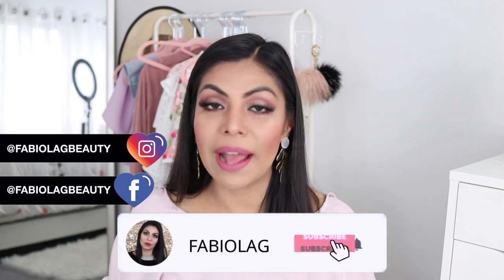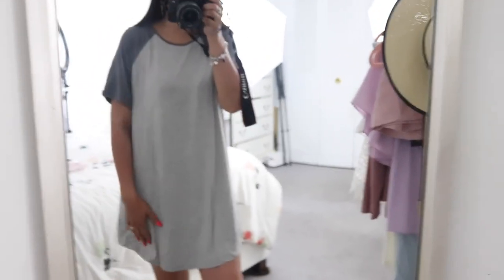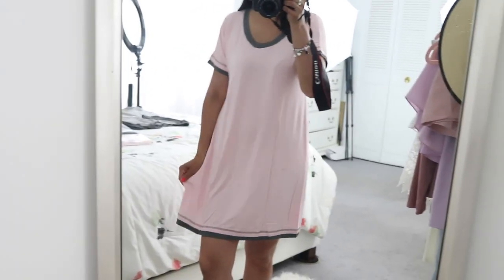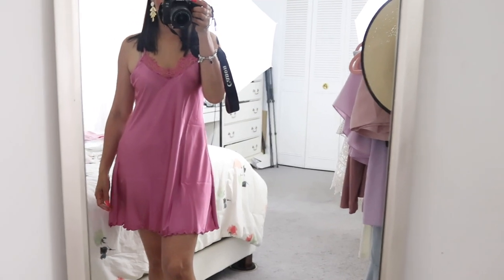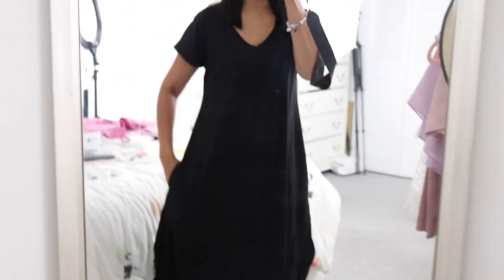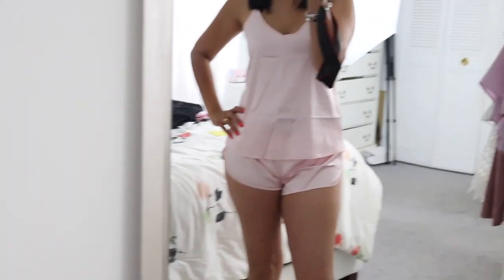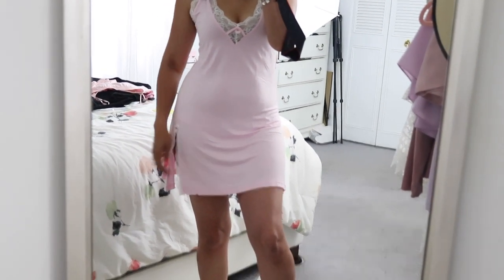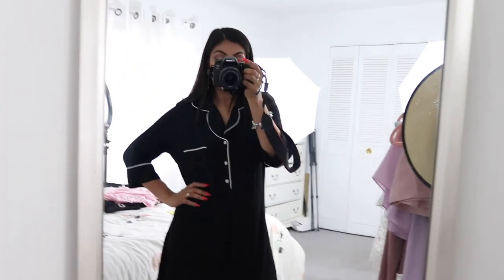HUGE AMAZON Sleepwear Lingerie Try On Haul | FABIOLAG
▼PR & COLLABORATIONS▼

🎀FOLLOW ME IN MY SOCIAL ACCOUNTS:
♥I N S T A G R A M @ FABIOLAGOFFICIAL

PRODUCTS MENTIONED:

Ekouaer Women's Nightgown Short Sleeve Sleepshirt Soft Sleep Tee Nightshirt

Ekouaer Sleepwear Women’s V Neck Nightshirt Cotton Casual Sleepwear Short Sleeve Nightgown

Ekouaer Womens Sleepwear Satin Pajama Cami Set

Ekouaer Sleepwear Women's Sexy Lingerie Satin Lace Chemise Nightgown

Ekouaer Sleepwear Women's Casual V Neck Nightshirt Short Sleeve Long Nightgown

Ekouaer Sleepwear Womens Sexy Lingerie Satin Pajamas Cami Shorts Set

Ekouaer Sleepwear Satin Lace Chemise Nightgown Sexy Lingerie Silk Negligee Sling Nightshirt Night Slips for Women

Ekouaer Womens Sleepshirt Button Down Nightgown Sleepwear Summer Slip Night Dress